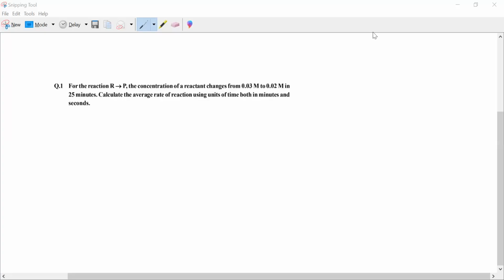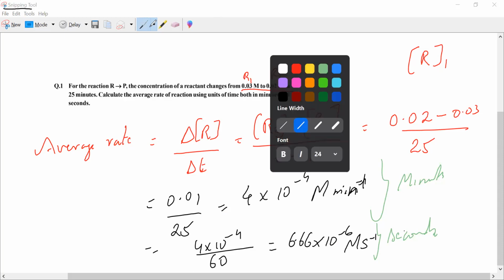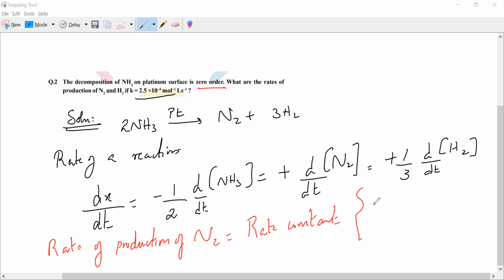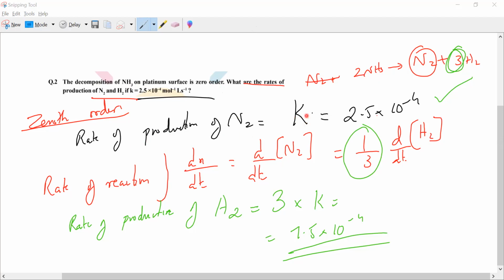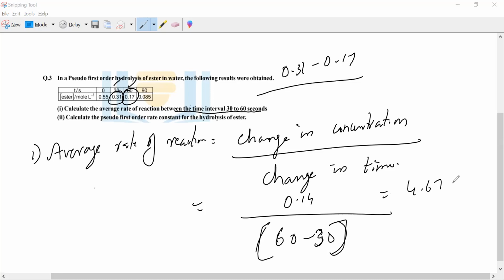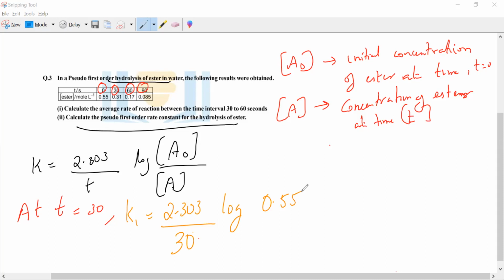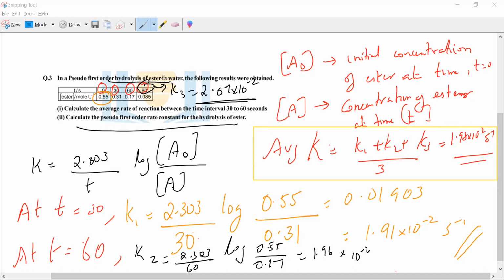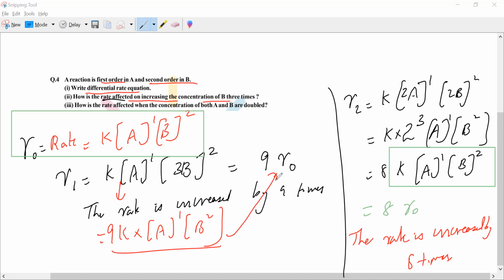Chemical Kinetics Problem | Physical Chemistry | SANJEEV ACADEMY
SANJEEV ACADEMY

8 to 12 Tuitions